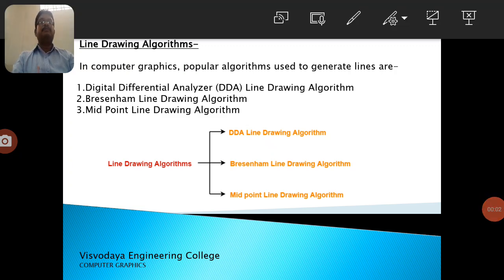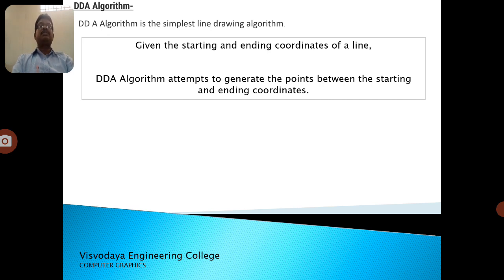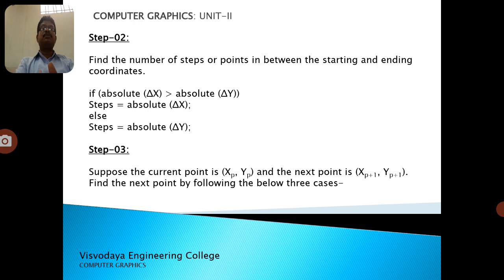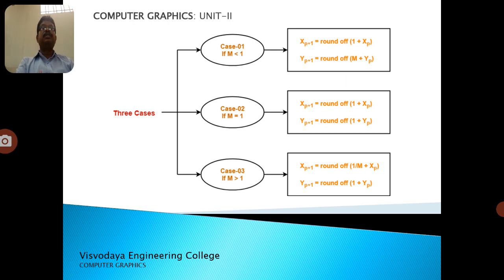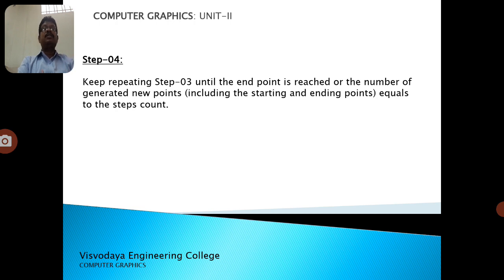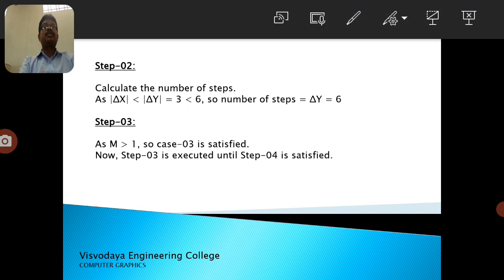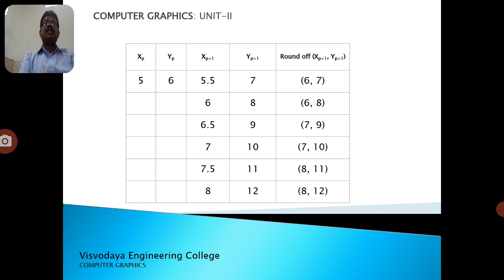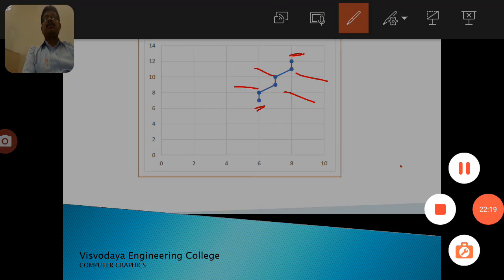12 November 2021